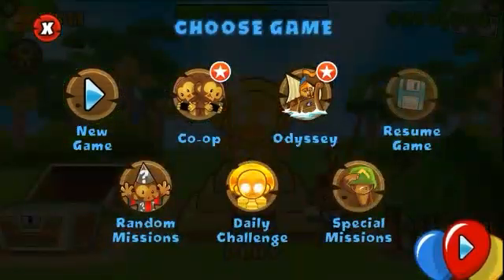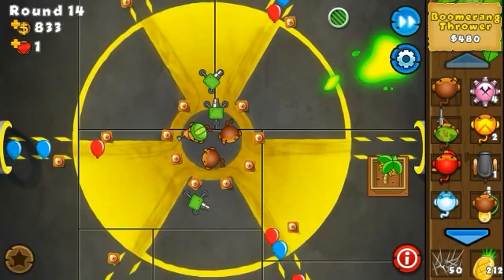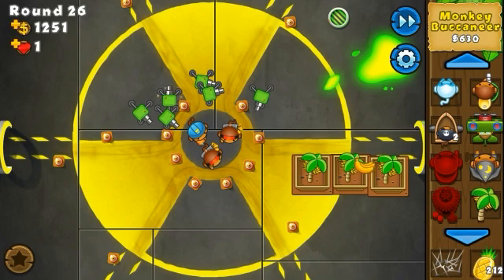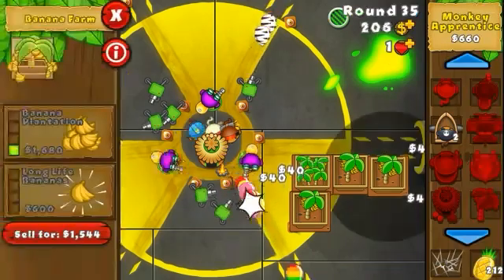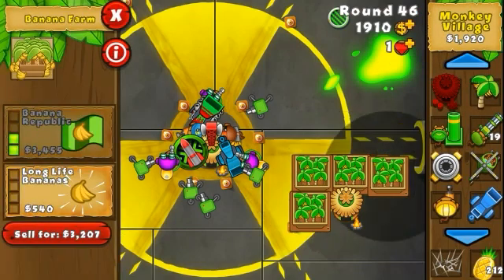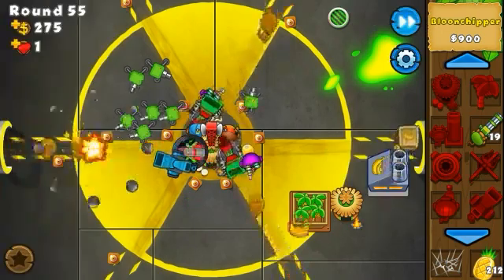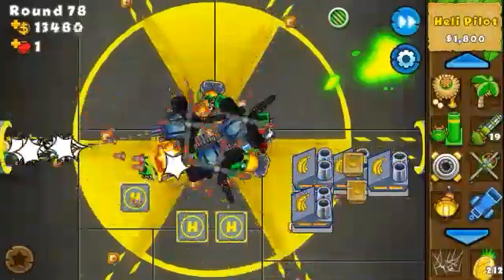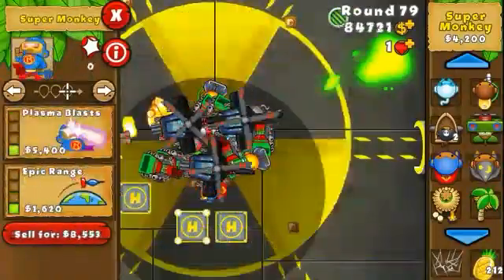BTD5 Mobile - NALPS Series - Bloontonium Lab - Impoppable - END OF THE SERIES